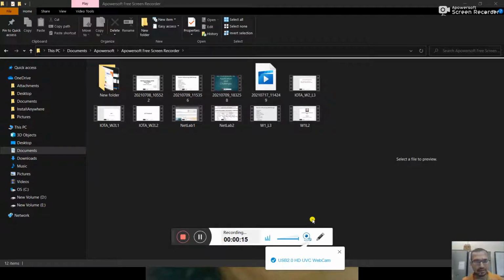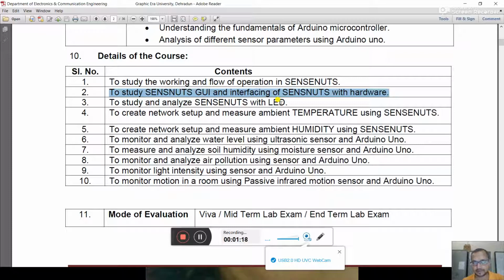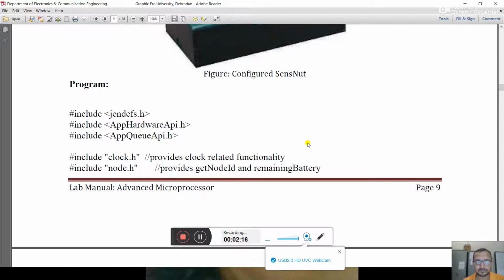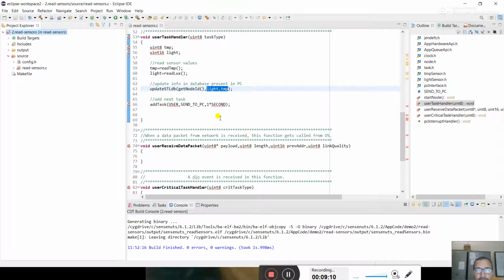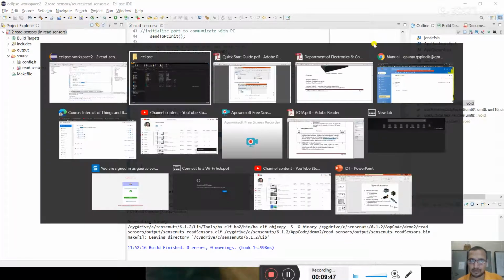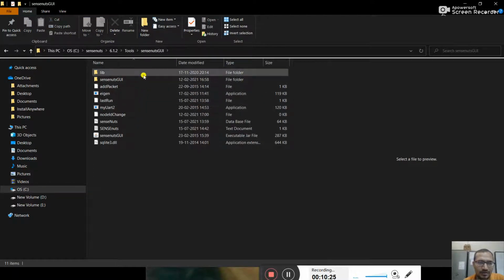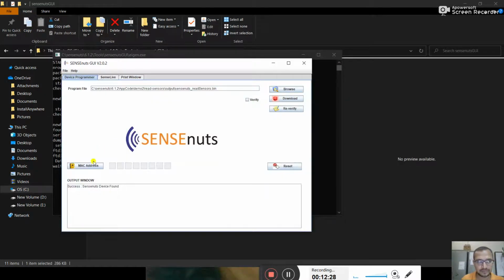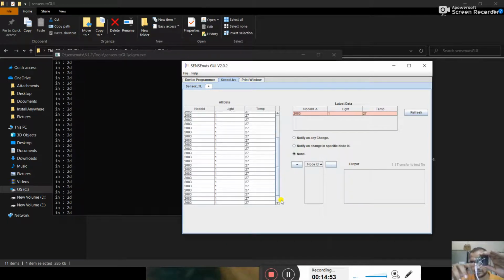NetLAB Exp2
SENSENUT Interfacing with hardware